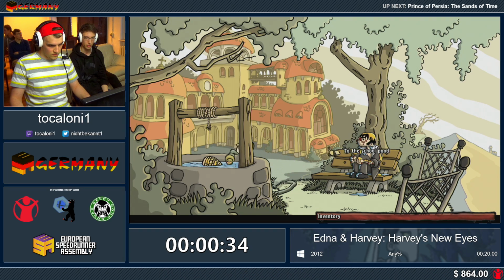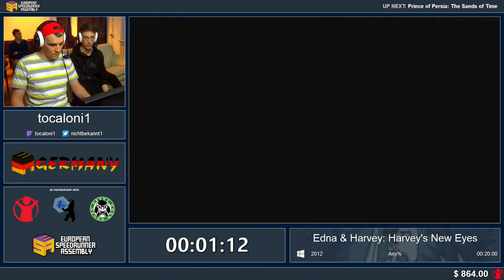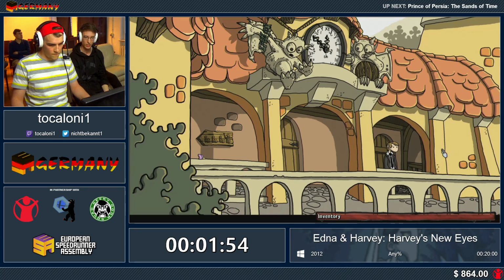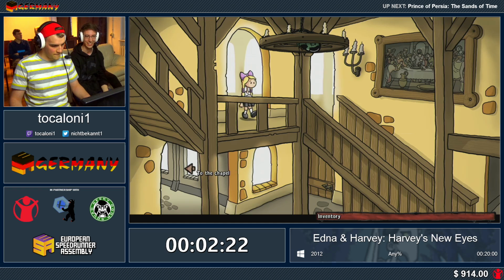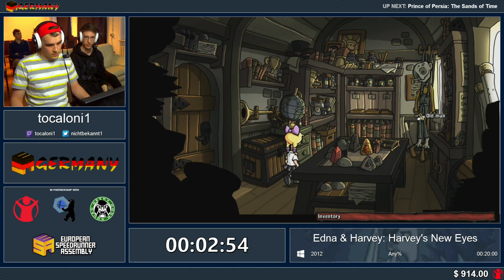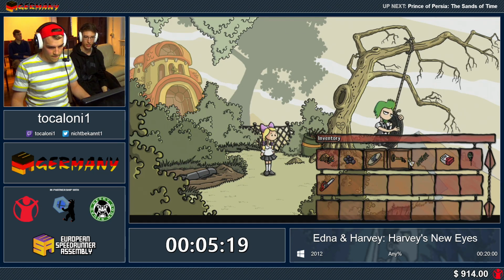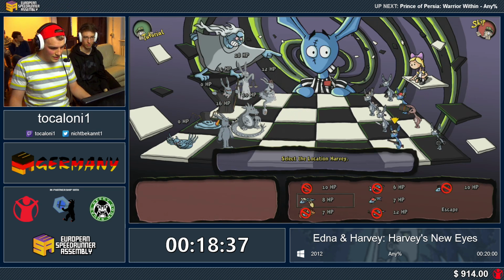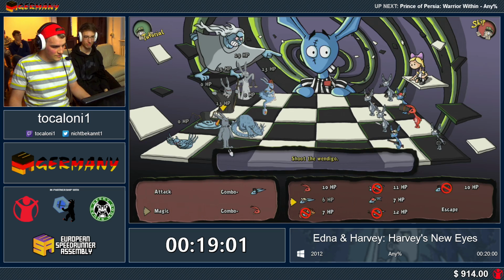ESAGermany17 - Edna & Harvey Harvey's New Eyes Any% by tocaloni1 - Part 19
This video was recorded live at ESA Germany 2017, which took place from 6th to 10th April in Potsdam, Germany.